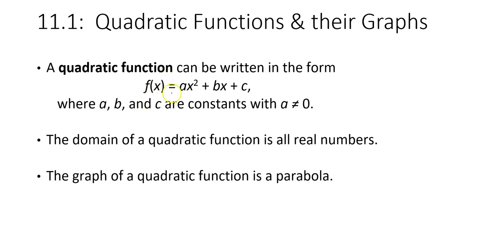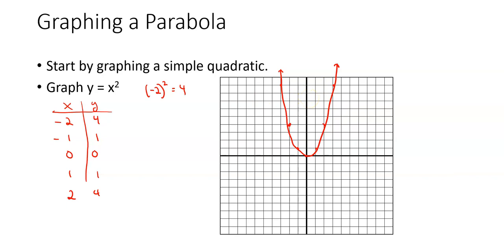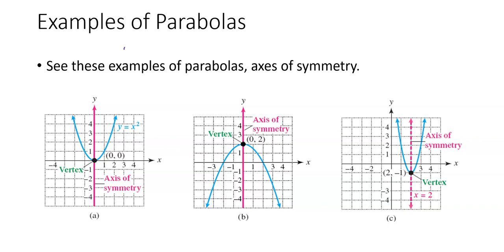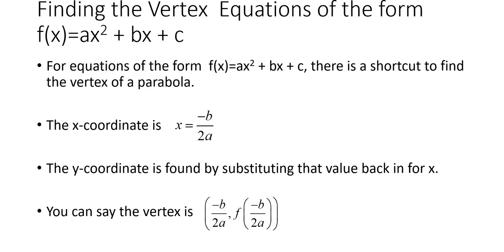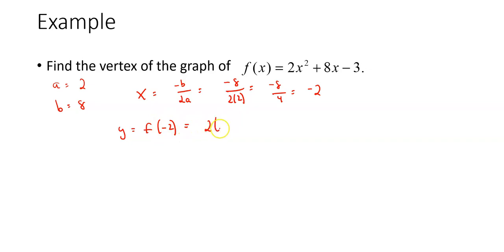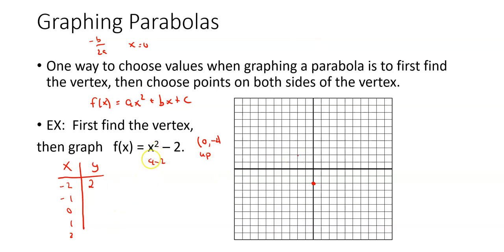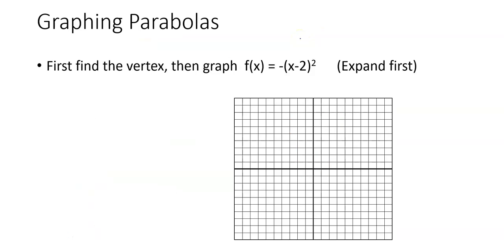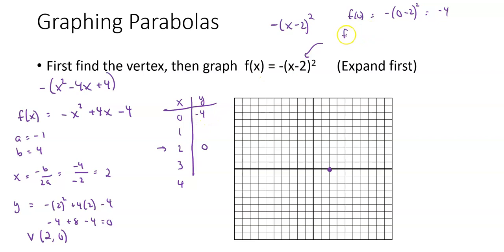Section 11.1 (part 1): Graphing Parabolas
Graphing parabolas, vertex formula for a parabola.